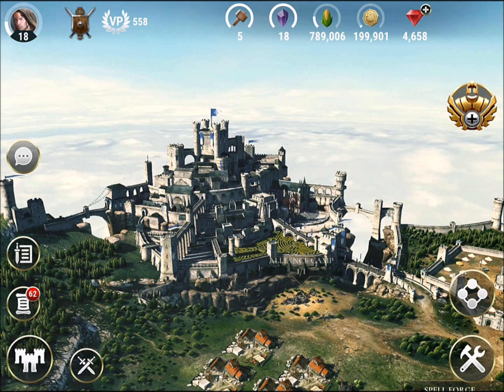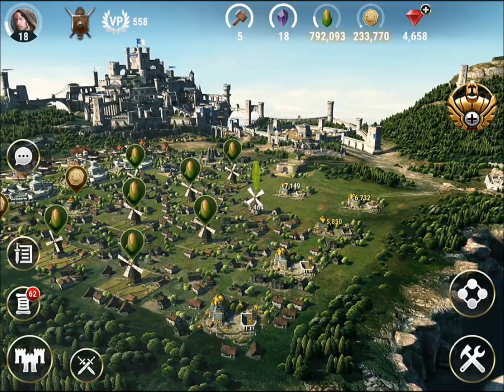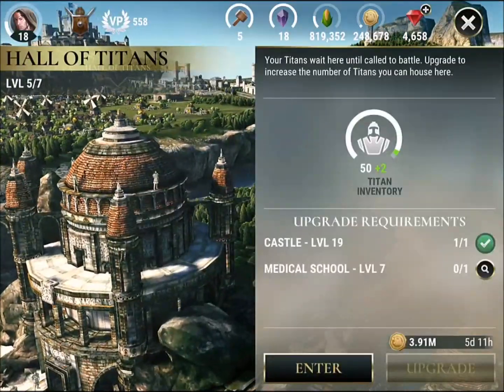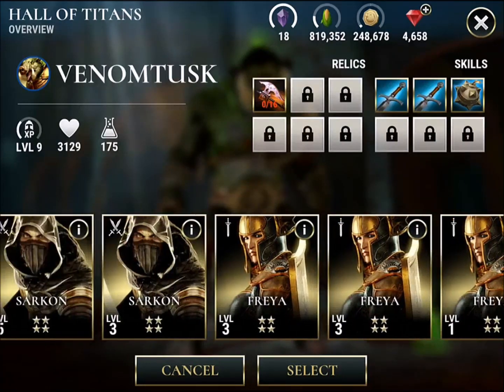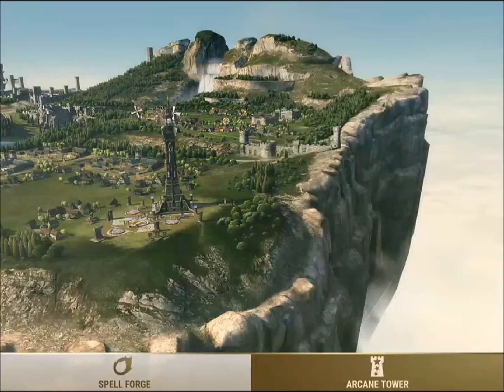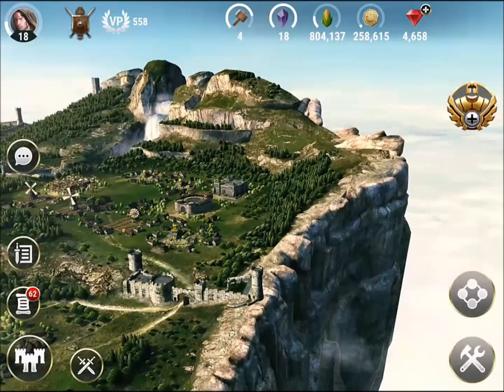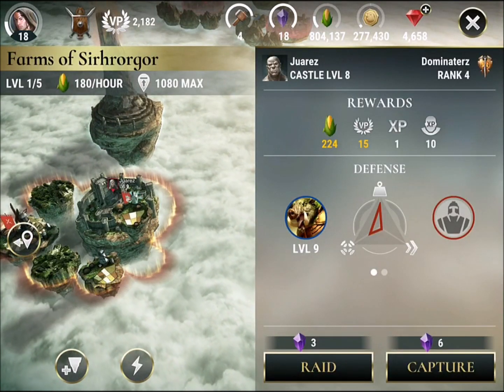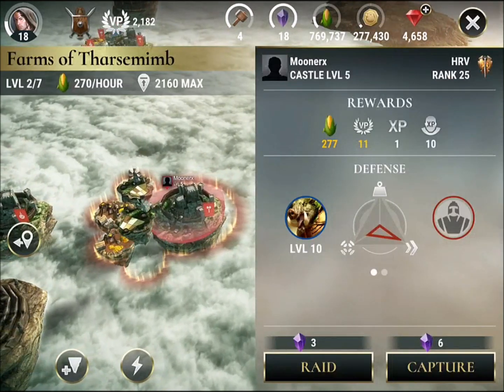Dawn of Titans - Getting Started- AGAIN!!!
Dawn of Titans Titans